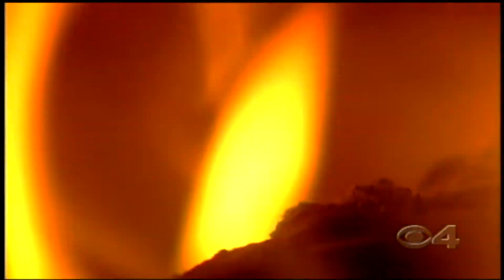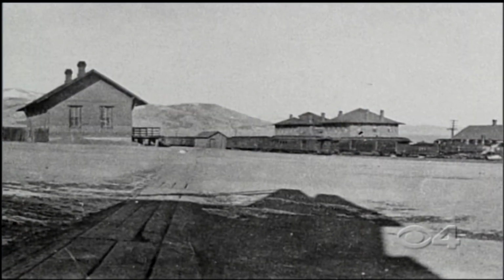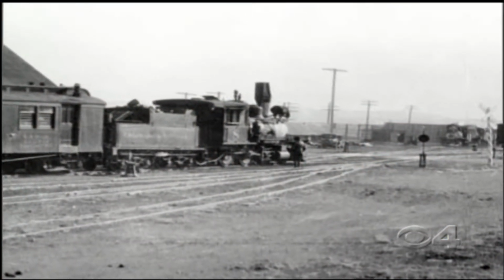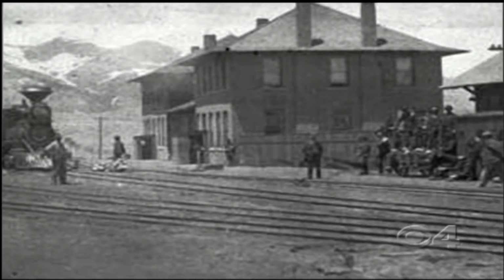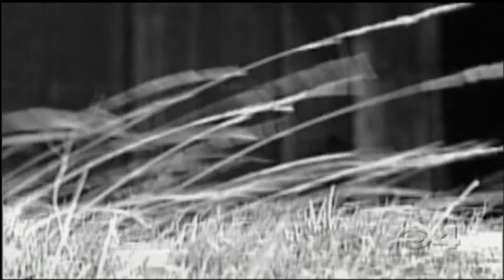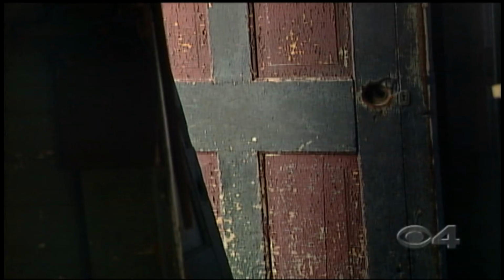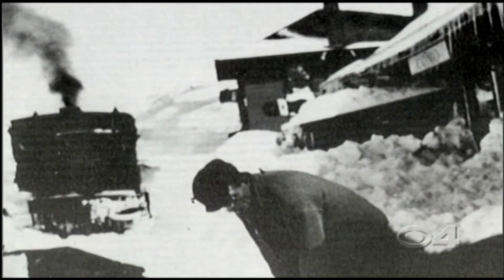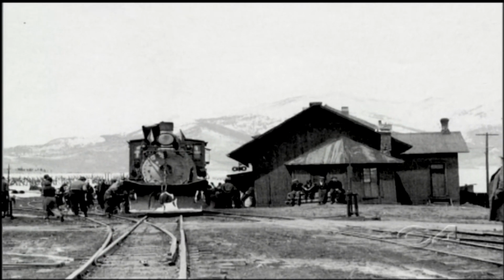2006 - Como Depot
The town of Como, Colorado, on the northern edge of Colorado's South Park served as a junction for the Denver, South Park, & Pacific Railroad. From Como, trains traveled north to Breckenridge, west to Gunnison, and east to Denver. At Como, the railroad built a large roundhouse, hotel, and depot. When the railroad stopped operating in 1937, they left all three buildings, which remain standing. In 2006, the deteriorating condition of the depot led to its being listed on Colorado Preservation Inc's "Colorado's Most Endangered Places" list. The attention brought to the site through that listing is in part responsible for its restoration today. This is what it looked like in 2006. It's restored condition can be seen in this clip